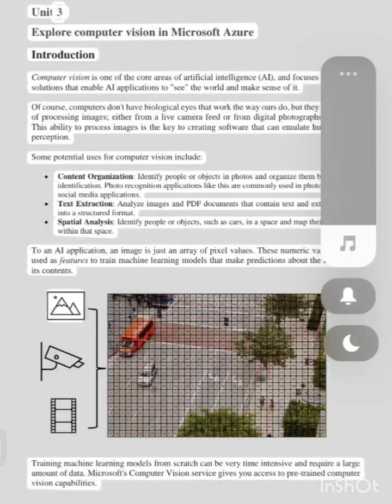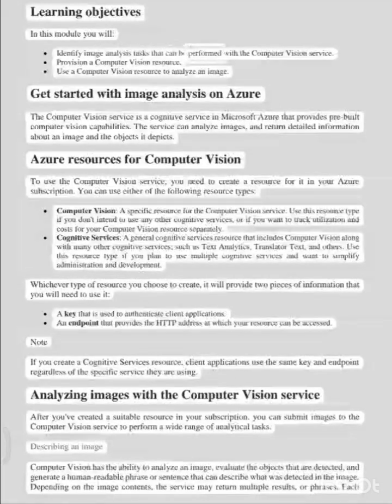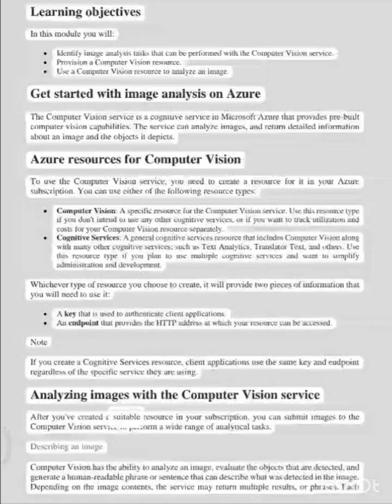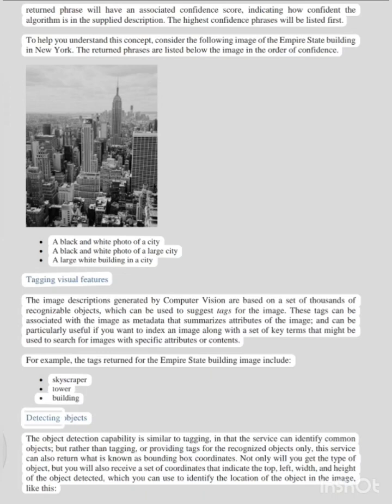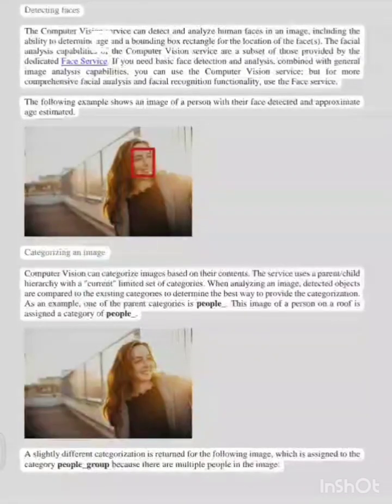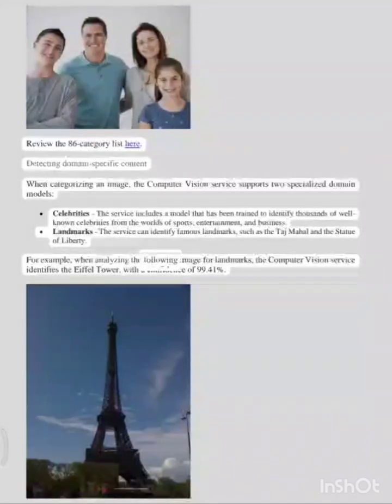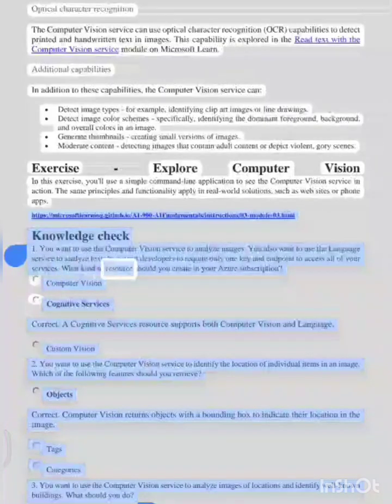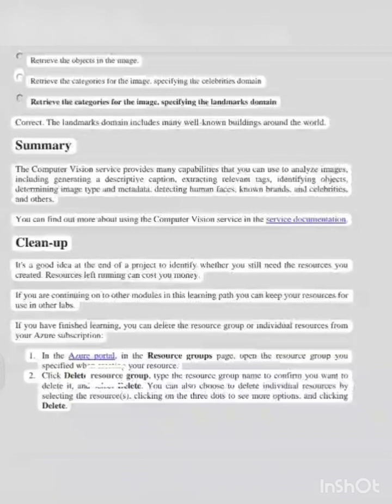Unit 3. Explore computer vision in Microsoft Azure